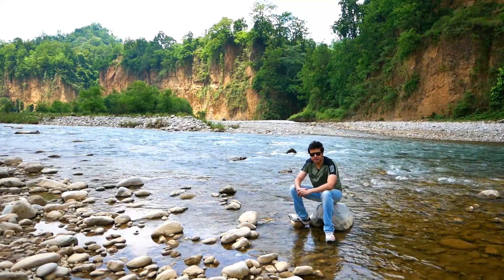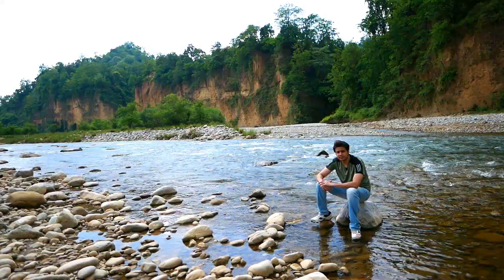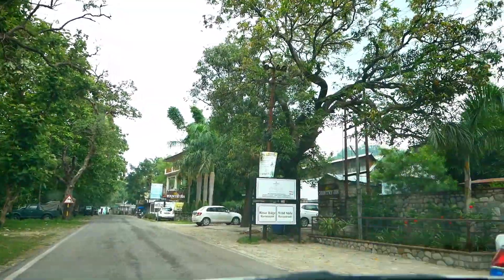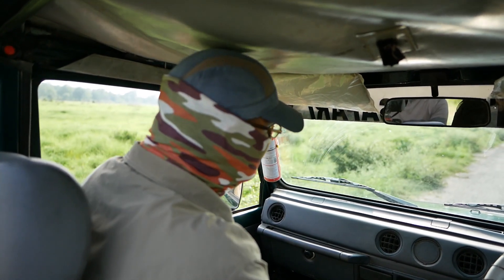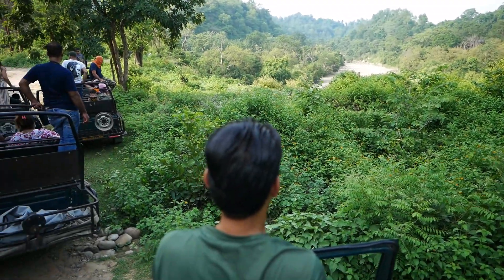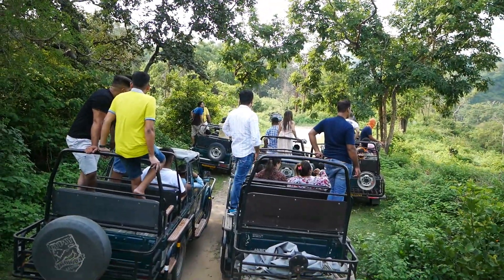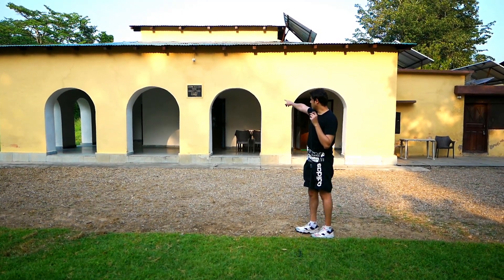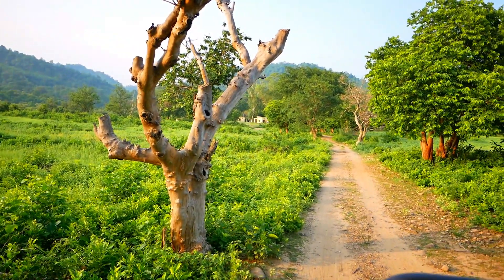Jim Corbett National Park Vlog Uttarakhand Part 3 Jhirna Zone Safari Video 🐅🐆🦌🐘🦅🦋🐍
Corbett Safari Nature Trail: Noor Mohammad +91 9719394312 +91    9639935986 (For Safari Booking & Permits)

Part 3:
So today I will be taking you all on a safari tour to the southern part of the Corbett National Park the Jhirna Zone.

Since we are here in the rainy season only 3 zones of the park are operational and the Jhirna zone is one of them.

Tigers are spotted in the lush grasslands of this zone also sometimes near the Jhirna campus. It's difficult to track the king of the jungle in the monsoons since all the pugmarks get washed away by the rains. Also, it becomes difficult for the tiger to hunt during this time.

So sit back relax & enjoy the video.